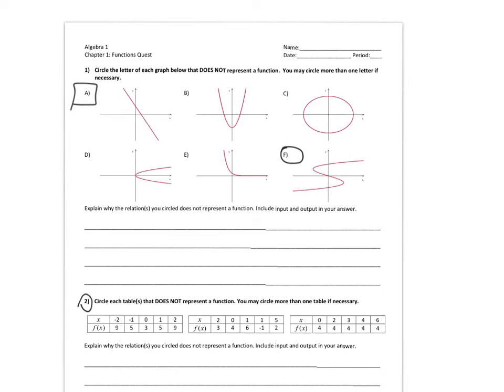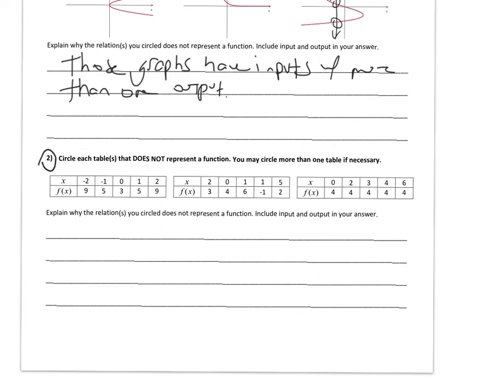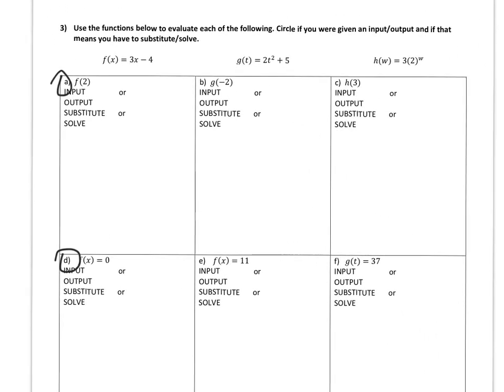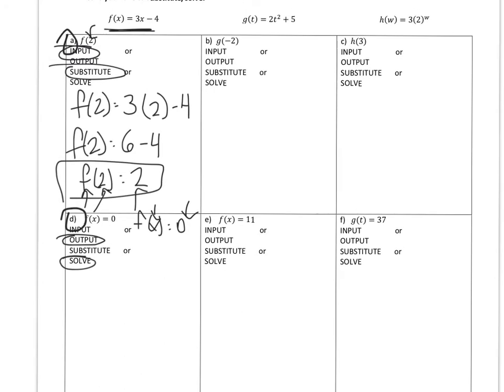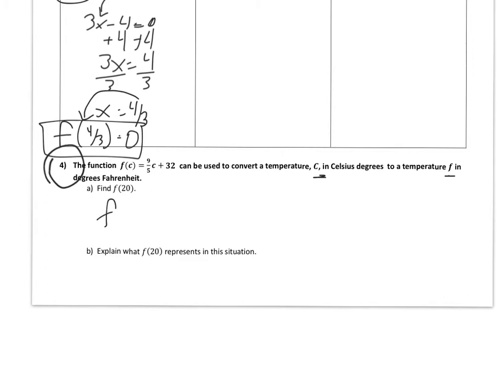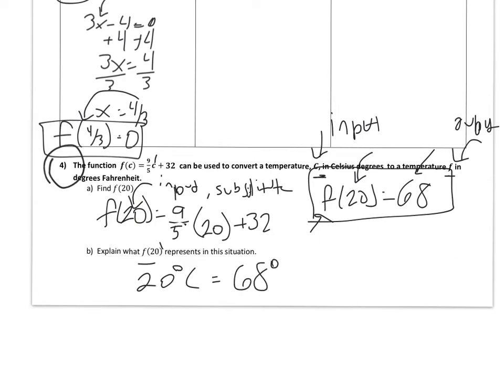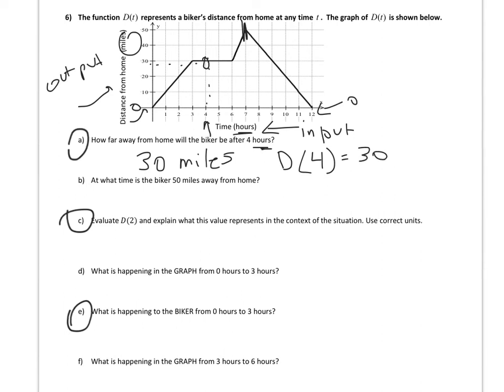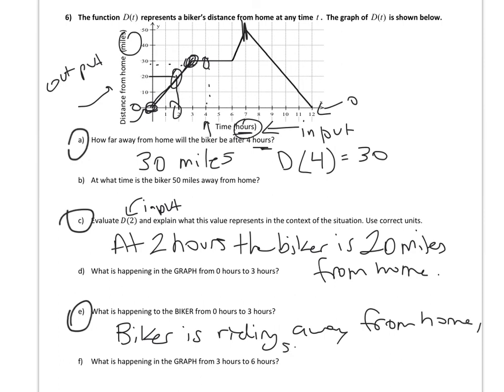algebra 1 - functions test review